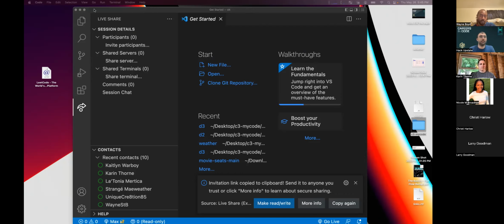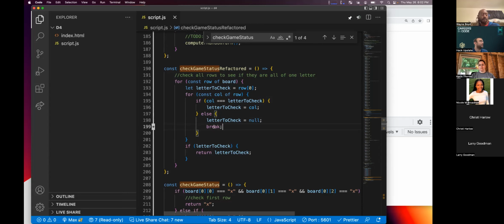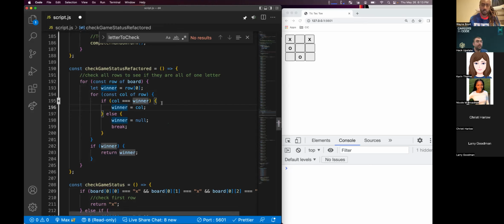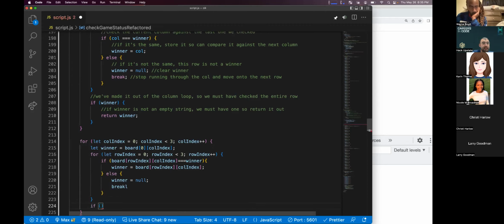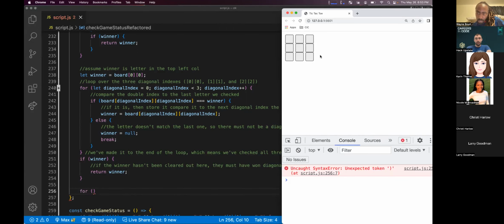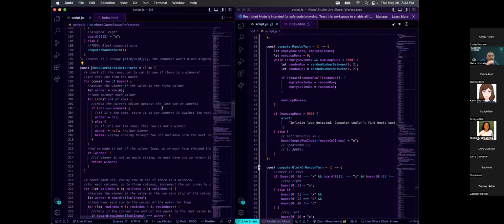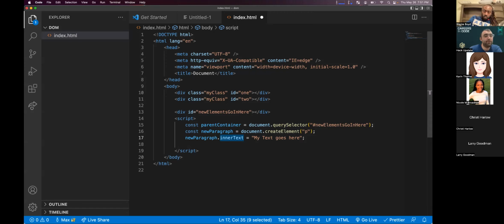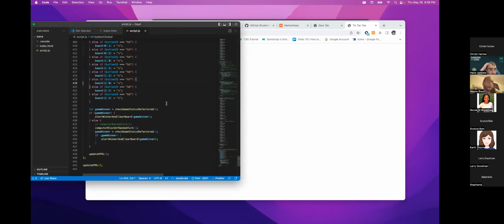W9D4 C3: Tic Tac Toe D3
Transcript: